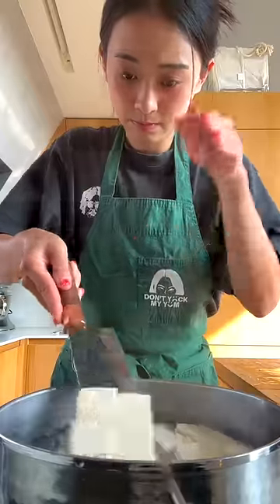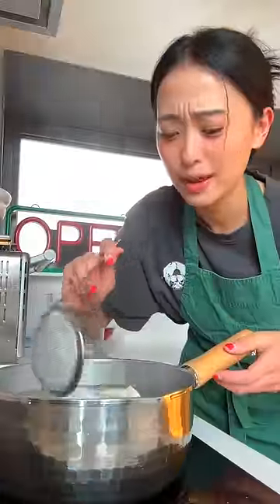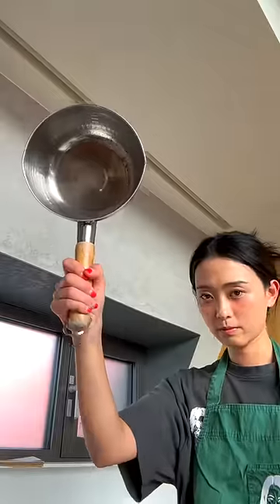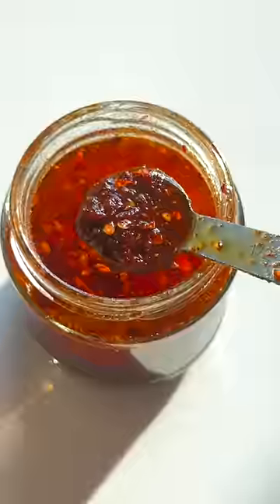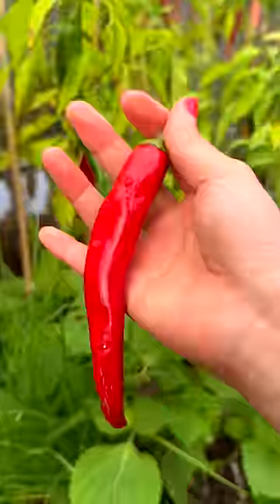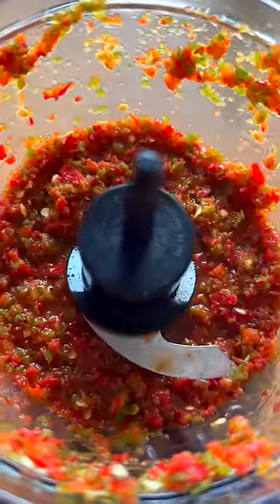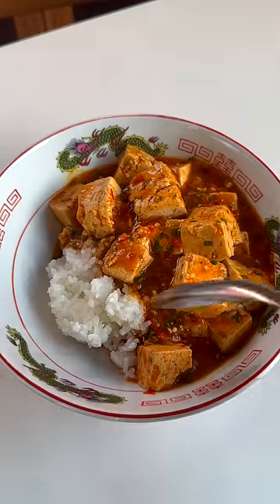THREE CHILI MAPO TOFU (Vegan)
Google Mapo Tofu Doobydobap for Recipe!